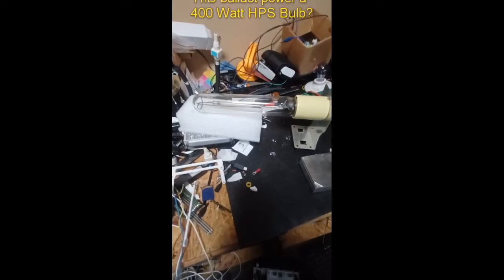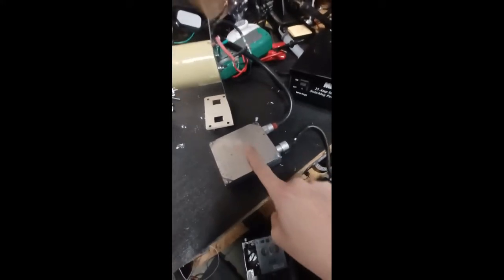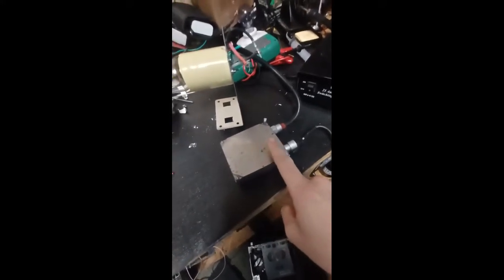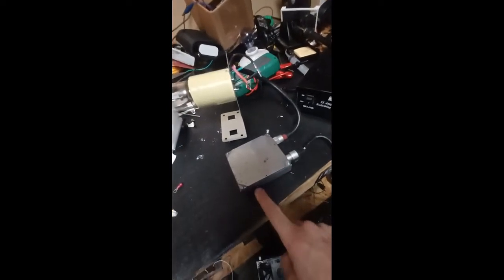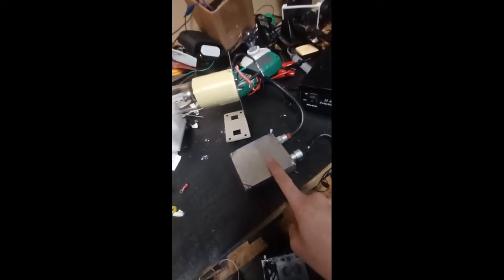Will A 12volt Car HID Ballast Run A 400 Watt HPS Grow Lamp?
This is a video to pose a question to BigClive about the use of a 12v ballast to run a 400 Watt HPS Bulb...